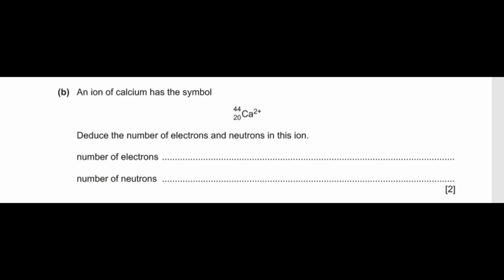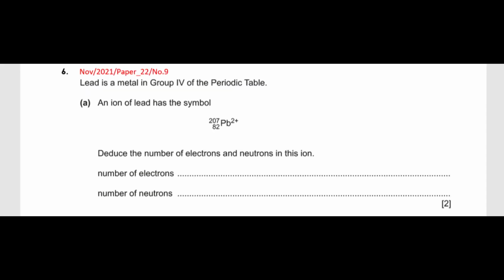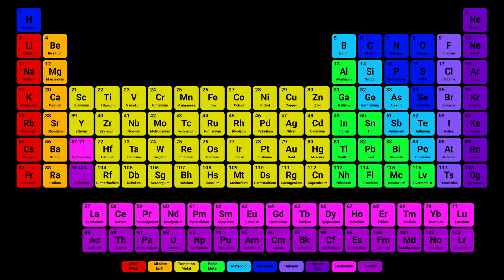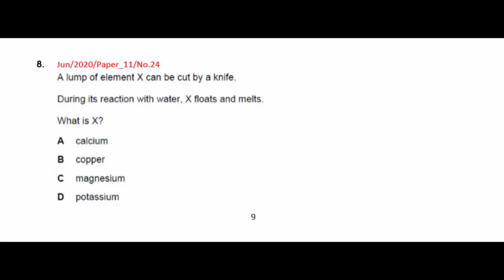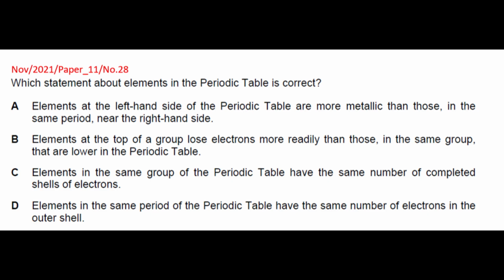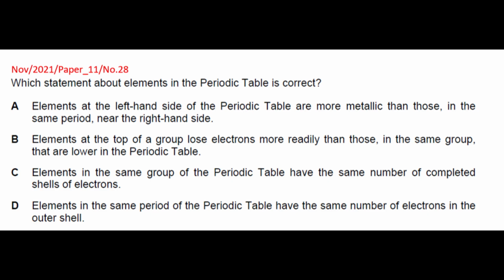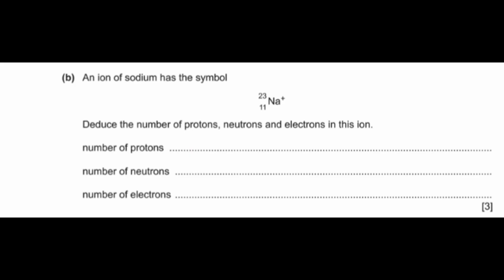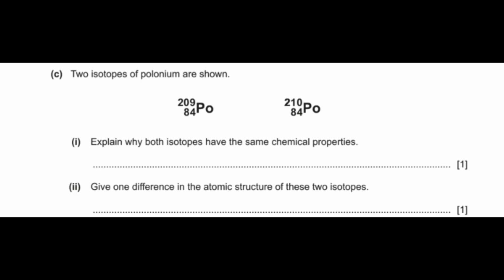Chemistry easy question answer| basic concepts of chemistry| Periodic table easy question answers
The Periodic Table is organized into groups (vertical columns) and periods (horizontal rows), each having distinct properties that correspond to the arrangement of electrons in atoms.

Groups
Groups are the vertical columns, numbered from 1 to 18.
Elements in the same group share similar chemical properties due to having the same number of electrons in their valence shell.
For example, elements in Group 1 (the alkali metals) all have 1 valence electron, making them highly reactive, especially with water.
Moving down a group, the atomic size increases because additional electron shells are added, but the number of valence electrons remains constant.
Chemical reactivity often increases or decreases down a group, depending on the specific family of elements.
Periods
Periods are the horizontal rows, numbered from 1 to 7.
As you move across a period from left to right, the number of protons and electrons increases, but the electrons fill the same outer shell.
Across a period, elements exhibit a gradual change in properties. For example, atomic size decreases from left to right due to the increasing nuclear charge, which pulls the electrons closer to the nucleus.
Metallic character decreases across a period, as nonmetals are typically found on the right side and metals on the left.
Group 1: Alkali Metals – Physical Properties
Softness: Alkali metals are soft and can often be cut with a knife. This softness increases down the group (e.g., lithium is harder than cesium).
Low Density: They have relatively low densities, with lithium, sodium, and potassium being less dense than water.
Low Melting and Boiling Points: Alkali metals have low melting and boiling points, which decrease down the group. For example, lithium has a higher melting point than potassium.
Luster: When freshly cut, alkali metals exhibit a shiny, metallic luster, although they tarnish quickly in air due to rapid oxidation.
High Conductivity: These metals are excellent conductors of electricity due to their single valence electron, which is free to move throughout the metal lattice.
In chemical terms, Group 1 elements are highly reactive, especially due to their low ionization energy, which allows them to easily lose their valence electron and form +1 ions (e.g., Na⁺, K⁺). This results in strong reactions with nonmetals such as halogens and water, often producing hydrogen gas and metal hydroxides.